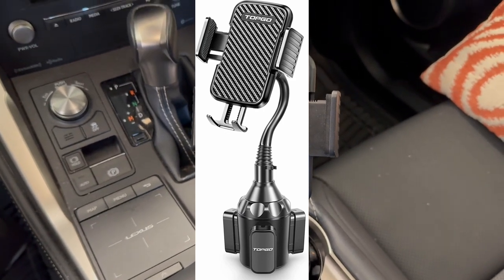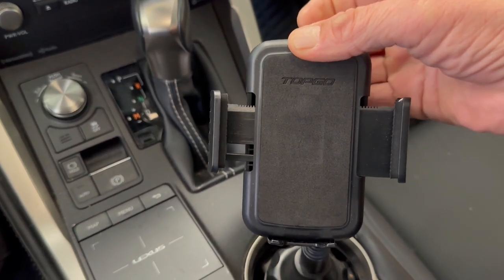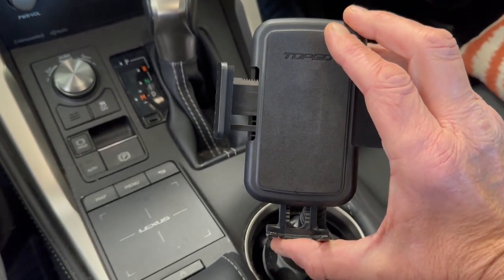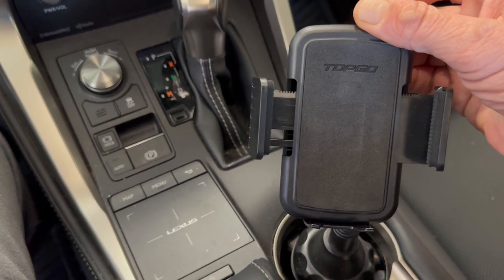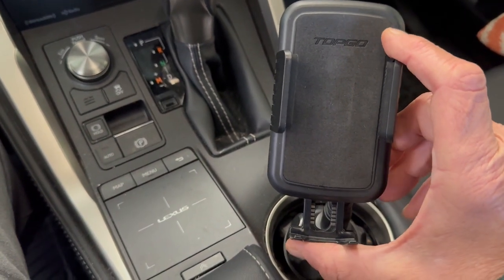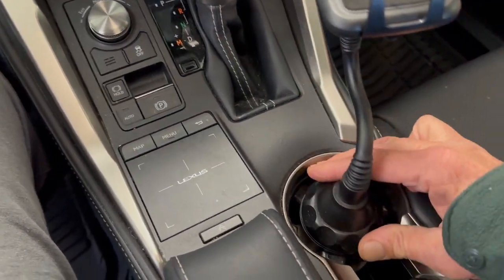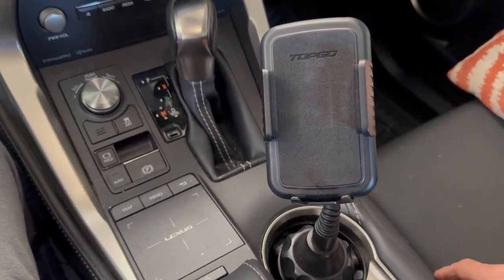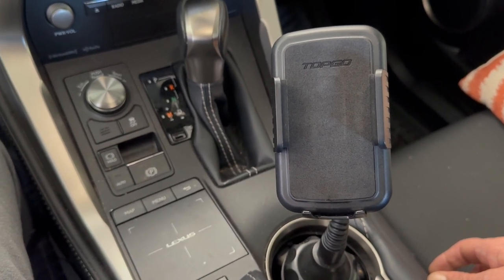TOPGO Cup Holder Cell Phone Holder Review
TOPGO [Upgraded] Cup Holder Phone Holder for Car, Car Cup Holder Phone Mount Universal Adjustable Gooseneck Cup Holder Cradle Car Mount for Cell Phone iPhone 14,Samsung,LG (Black) review